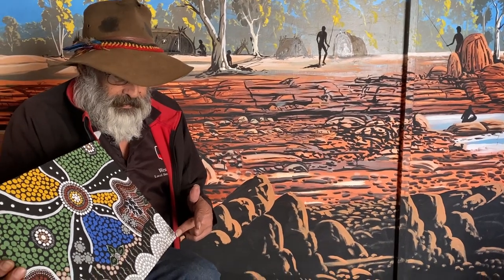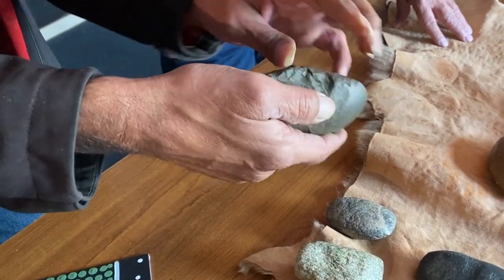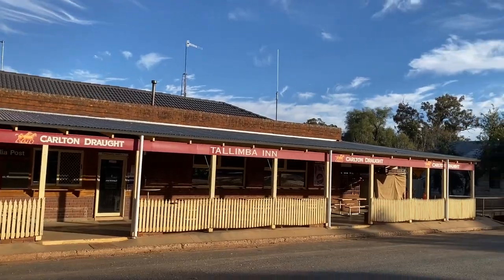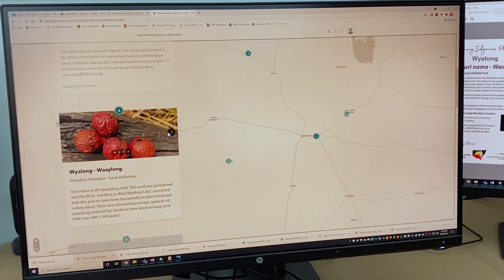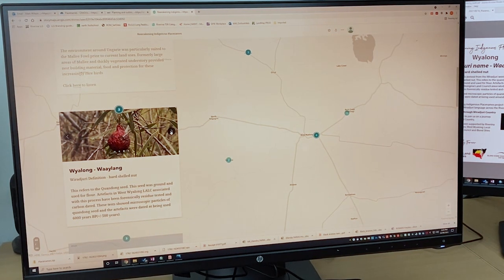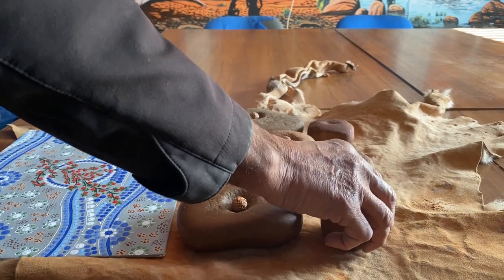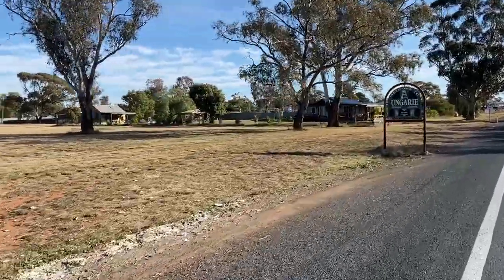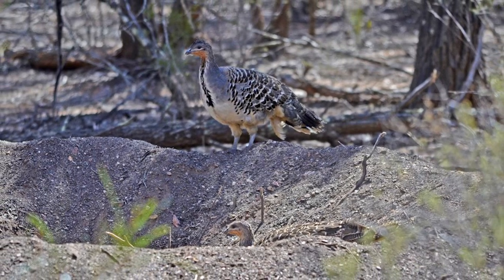Riverina Indigenous Placenames: Booberoi Hills, Tallimba, Ungarie and Wyalong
West Wyalong Local Aboriginal Land Council Chief Executive, Linton Howarth explains the meaning behind a number of Riverina locations - Booberoi Hills and the townships of Tallimba, Ungarie and Wyalong.